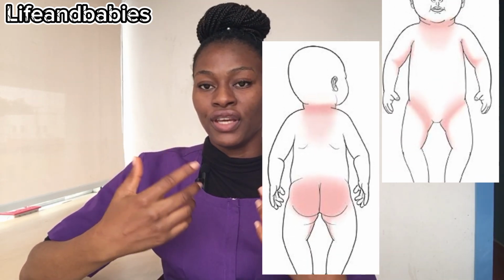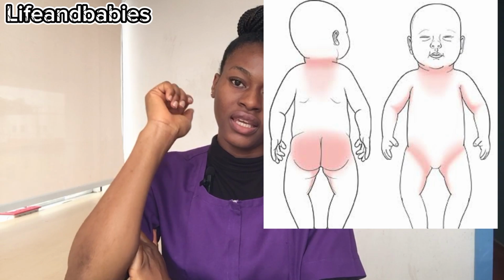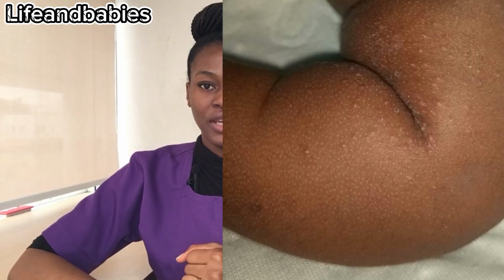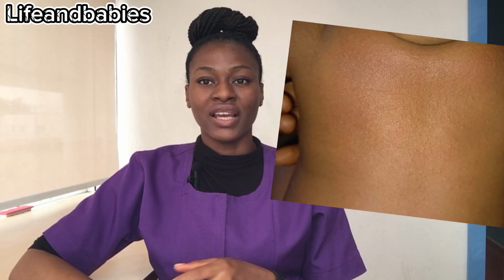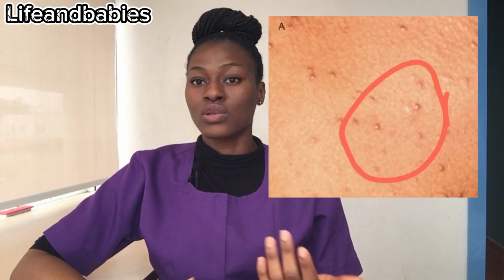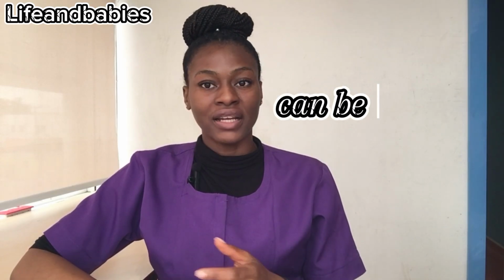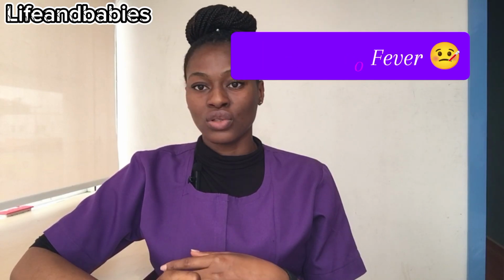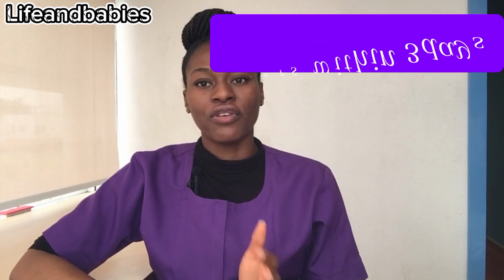Heat Rash in Babies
Are you worried about the frequent heat Rash on your babies skin ?
Here is How :  To Identify, Prevent and Treat Heat RASHES in Babies and older children.